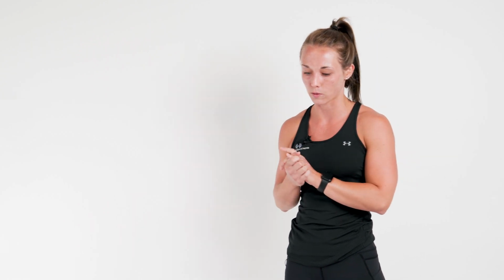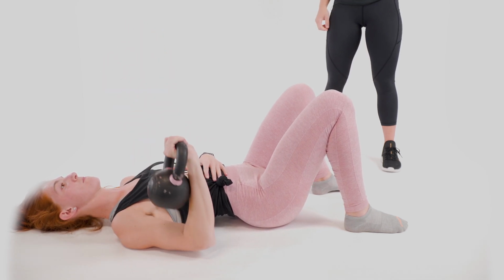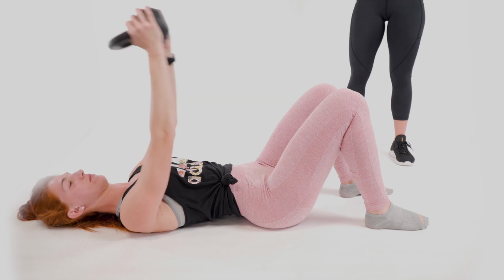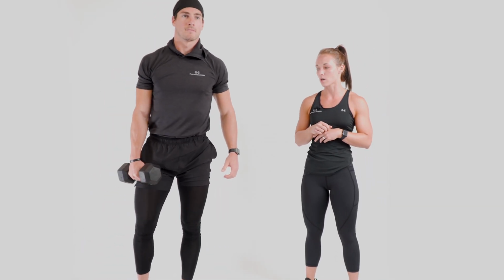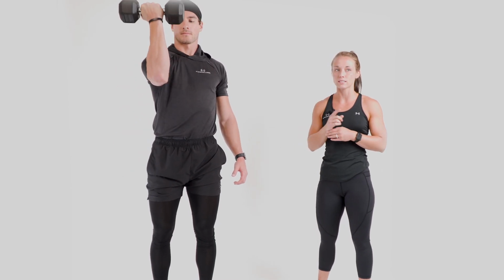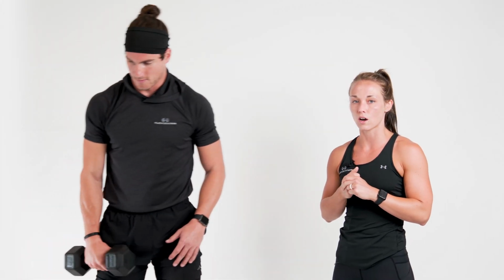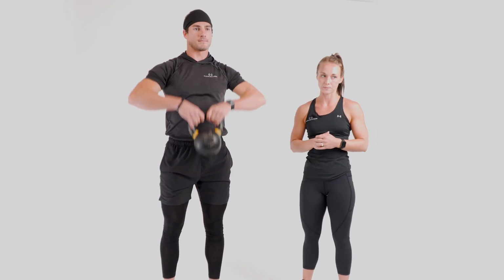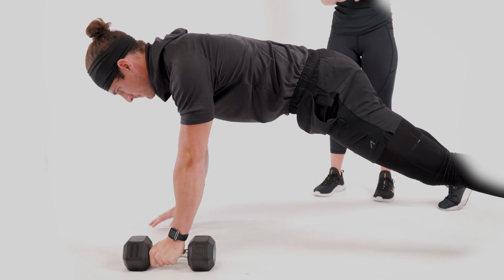DUMBBELL & KETTLEBELL WORKOUT | Home Workouts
A Great Dumbbell & Kettlebell workout you can do in your own home. Start each day stronger. At the end of each explanation we included a guided timer to keep you on track.

We have new content and new workouts uploaded each week. Let us know what you think.

BECOME APART OF THE FAMILY